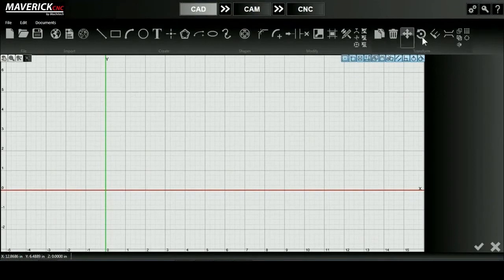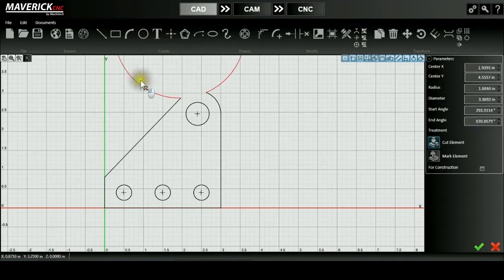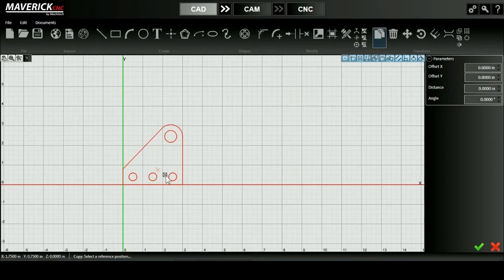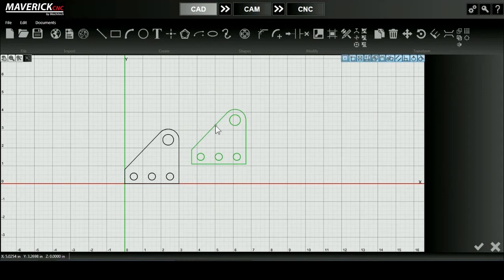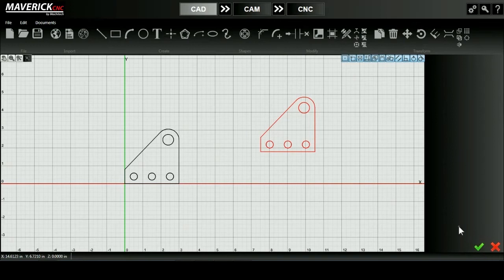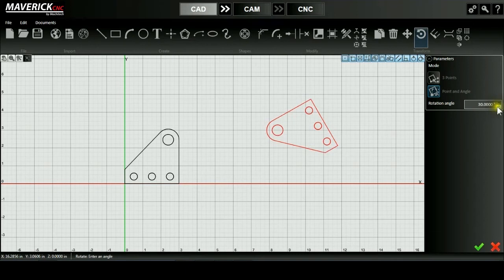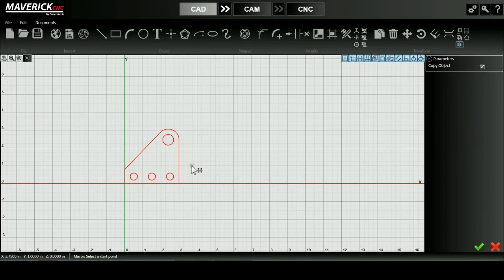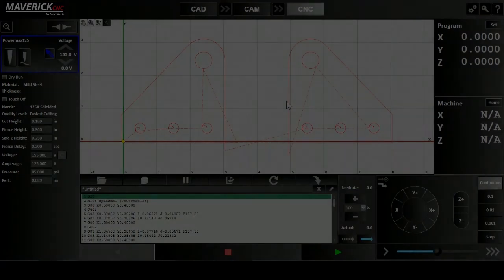How To Copy, Cut, Move, Rotate and Mirror using MaverickCNC CAD/CAM/CNC Software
Learn how to copy, cut, move, rotate and mirror on MaverickCNC CAD/CAM/CNC Software. for more information on all of our plasma cutting tables.